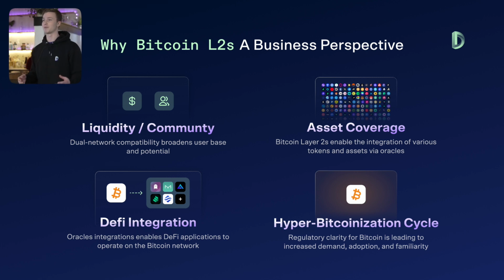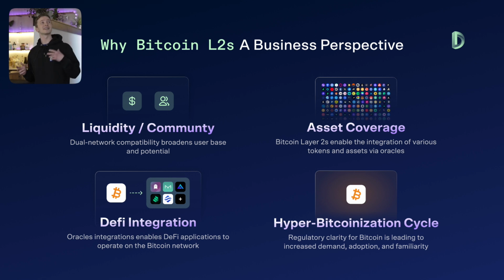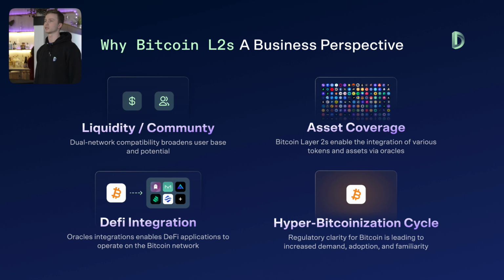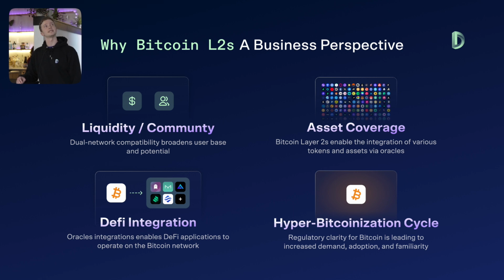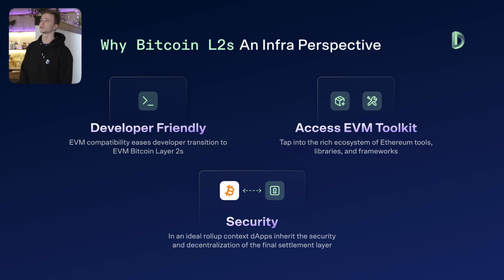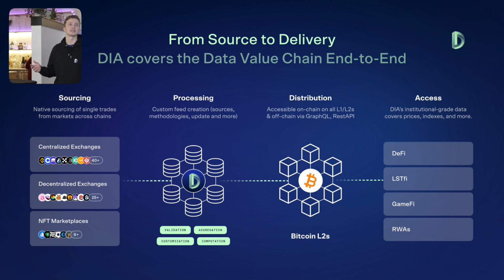DIA Oracles: Powering the Bitcoin L2 Renaissance | Build On Bitcoin Hackerhouse ETH Denver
Dive into the heart of the Bitcoin Renaissance with DIA's latest presentation on the exciting future of cross-chain oracles and the pivotal role DIA plays in the Bitcoin L2 movement.

From the business development perspective, discover why building on Bitcoin is not just a trend but a significant leap towards a decentralized future. Join us as we explore the unique positioning of DIA in supporting innovation across Bitcoin Layer 2 solutions and beyond.

🚀 What We Cover:

00:01 Introduction & Thanks
00:08 The Vision of DIA: Cross-Chain Oracle Powerhouse
00:54 Business Insights: Why Building on Bitcoin Matters
02:00 Combining Bitcoin and EVM Communities for Unprecedented Opportunities
04:07 The Exciting Frontier of Asset Coverage & DeFi Integration
08:02 DIA's Product Deep Dive: Tailored Oracle Solutions for Every Need
17:10 Supporting the Future: Real-World Assets, LSTs, and Beyond
20:54 The Launch of DIA Oracle Builder: Empowering Permissionless Innovation

💡 Why This Matters:
Discover the strategic importance of DIA's approach to data sourcing, transparency, and customization in supporting the next wave of DeFi applications on Bitcoin's infrastructure. Learn how DIA is not only adapting to but also shaping the future of decentralized finance by providing robust oracle services for both traditional and novel asset classes.